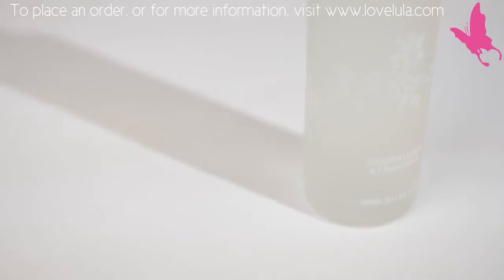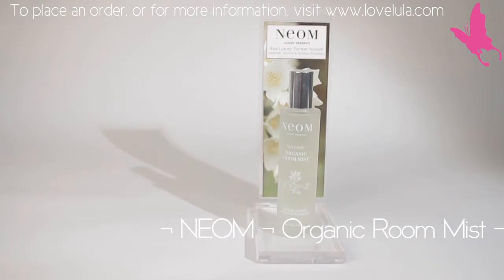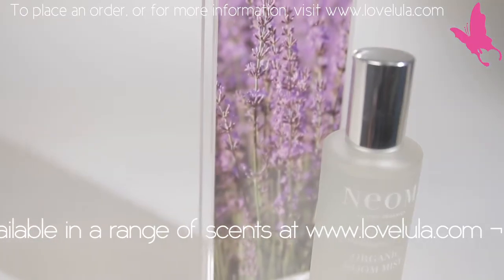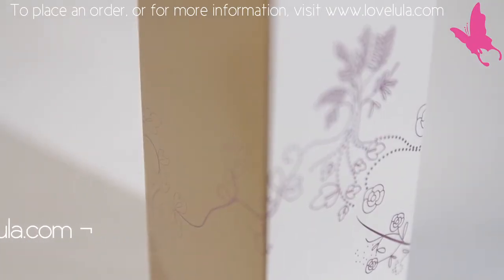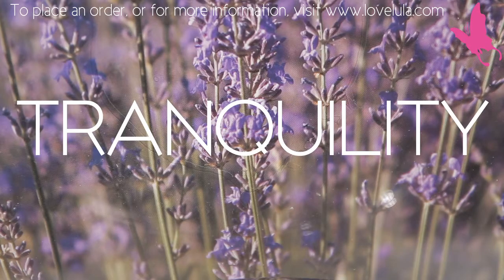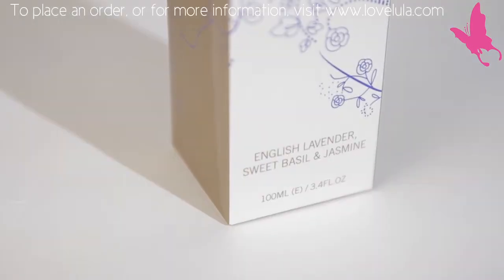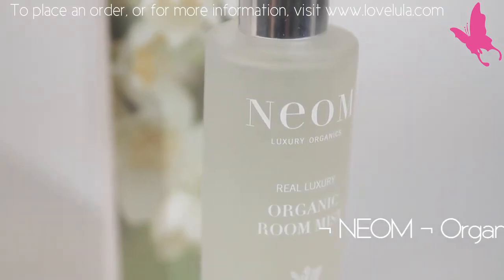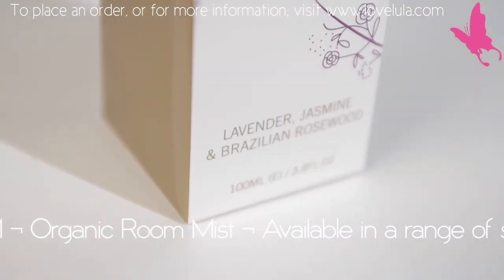LoveLula presents Neom ¬ Room Mist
It's how you use a room mist that makes the difference...you need to spritz it onto something so it can cling. Spritz fabrics, carpets & cushions...spritz behind radiators. spritz lampshades. get spritzing (but always 20cm away!). Made from a simple blend of pure essential oils, spring water and pure grain alcohol NEOM mists are 95% organic and free from harsh preservatives, so they will not pollute your lungs, home or the environment. As you inhale the mood enhancing essential oils, they work to relax, refresh or lift your mood depending on the treatment you choose.